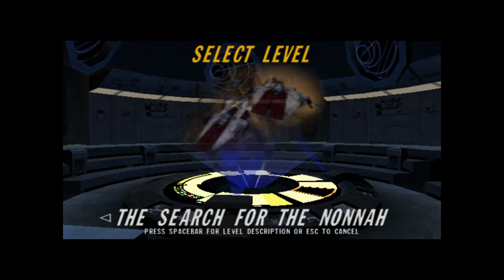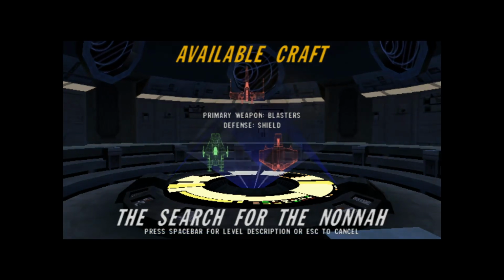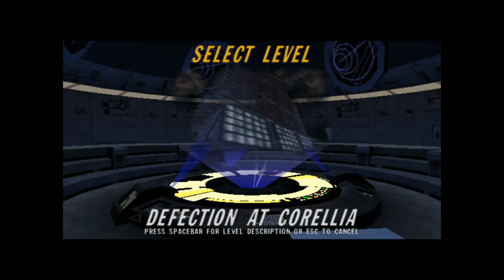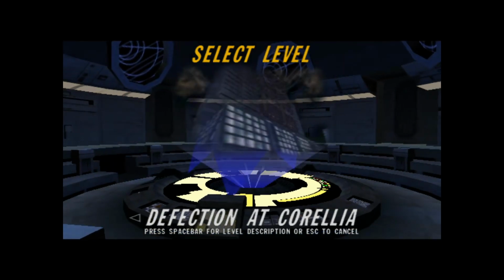Star Wars: Rogue Squadron 3D - The Search For The Nonnah